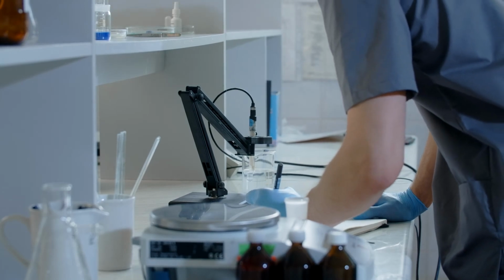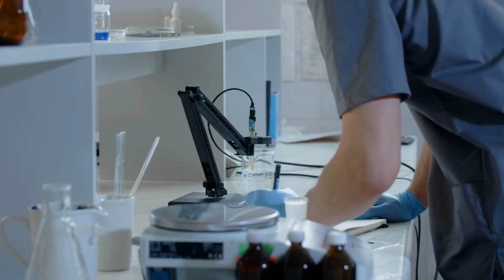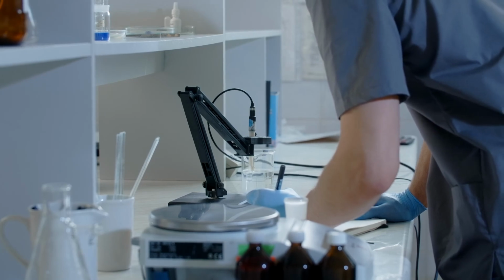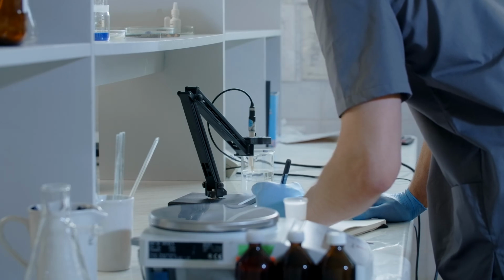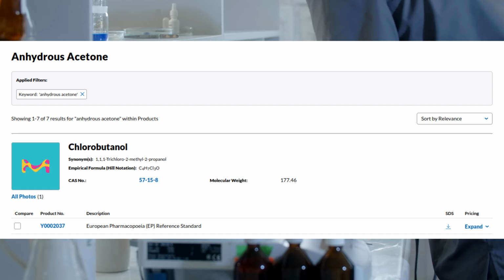Anhydrous chemicals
Chemistry, biology and physics are the basic physical sciences. There are sub specialities and cross overs. Whether it is biochemistry, metallurgy, organic chemistry, nuclear physics and so on. Something that is often taken for granted is that just about all reagents are going to either be a liquid or a powder.

Very little thought is given to what to do with these. That is because there is an assumption they can just be dissolved in RO, mili Q ,TM, or distilled water. That is not always the case

This assumption is made because getting all of the water out of something is really hard. Really, really hard.

Just getting water out of ethanol for example is an arduous process.

If you go to all that effort why waste it by adding that water again by dissolving your reagent in it?

These water free reagents are called anhydrous chemicals. They exist to fill the gap where you need chemicals that have no water whatsoever.

The anhydrous chemicals get used in all kinds of ways. Some of these are very specialised for delicately controlled experiments. Other ways include extracting substances from from others.

This last feature is possible because anhydrous chemicals can be a solid such powder or gas.